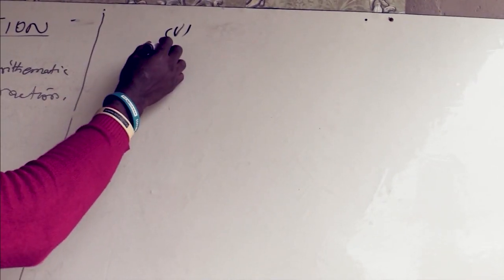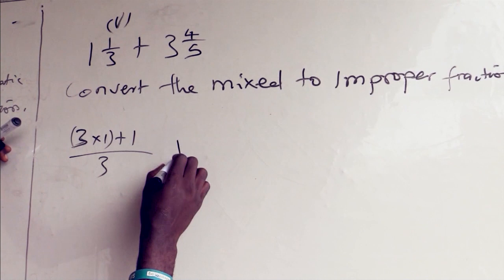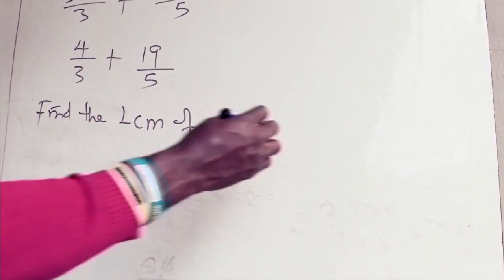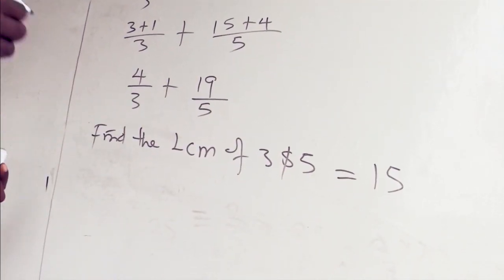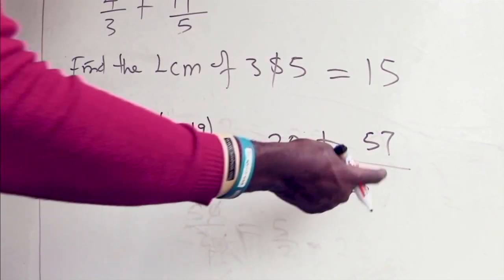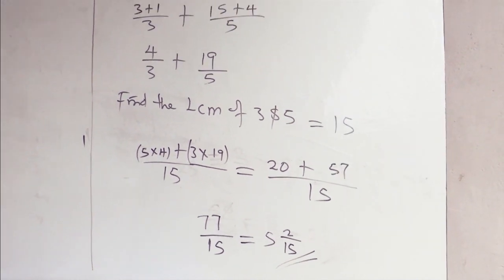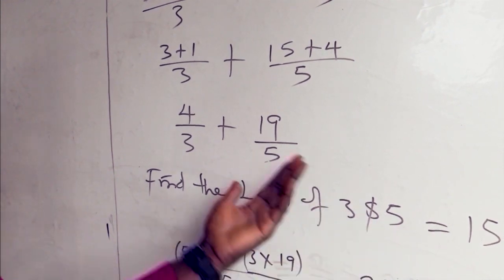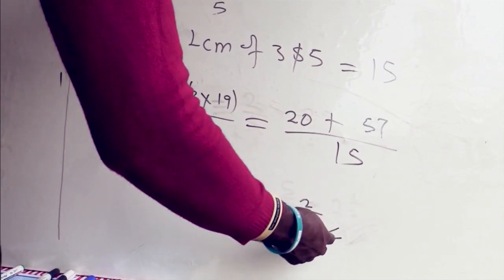continuity of simplification of simple fraction involving addition of mixed fraction.